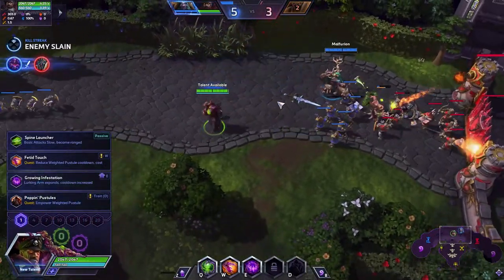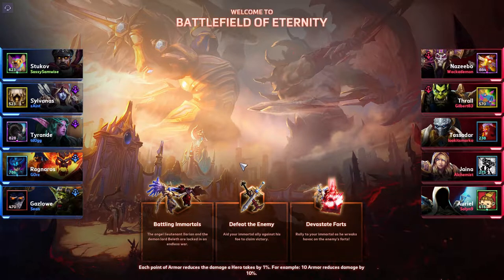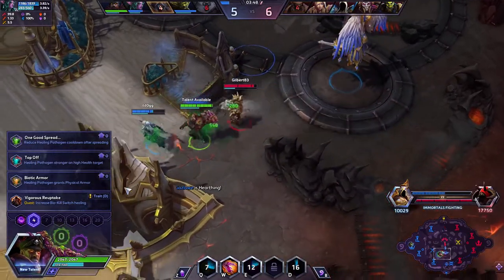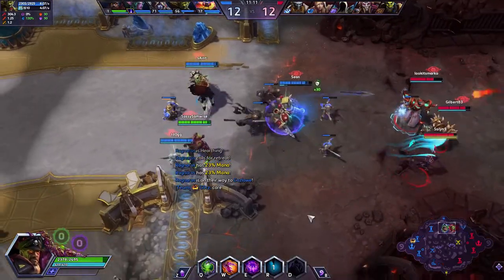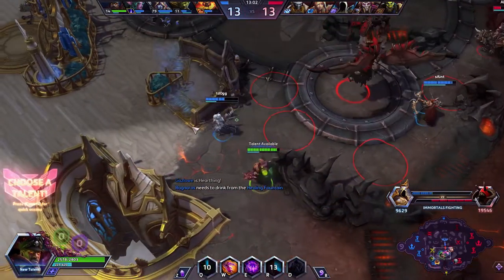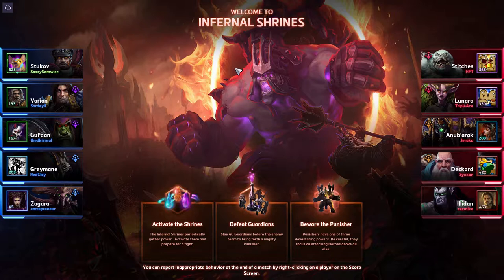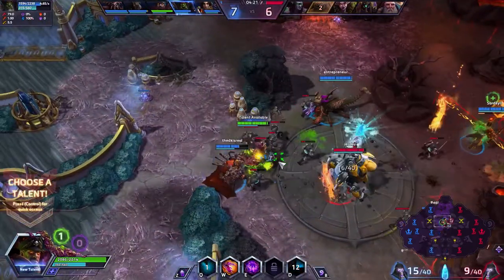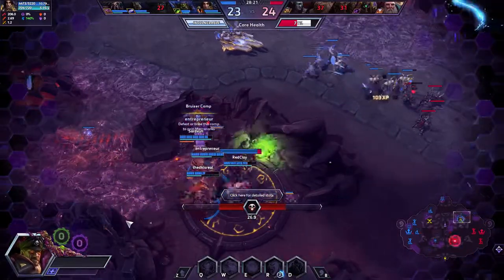Get Good Sam: Stukov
In this episode, Coach Kevin endeavours to teach Scrub Sam the ins and outs of the pox-addled medic, Stukov.